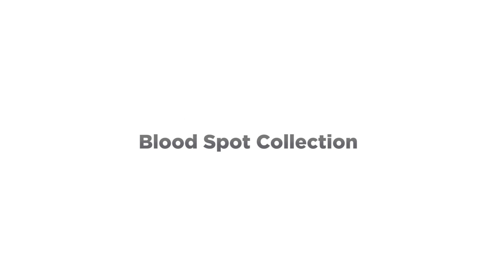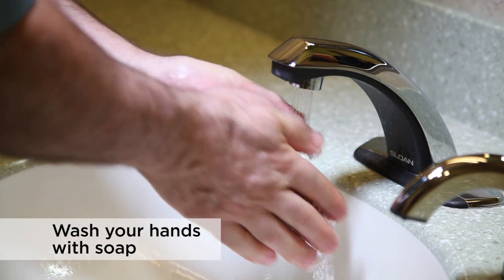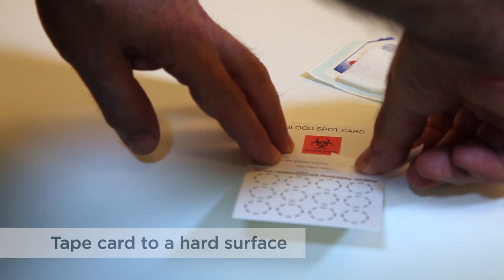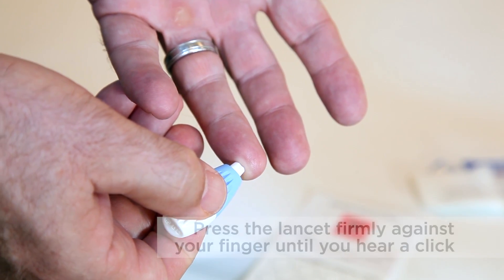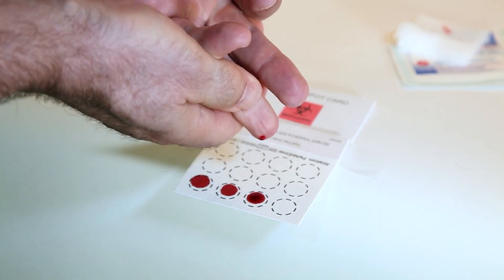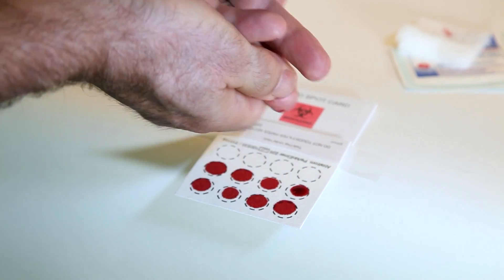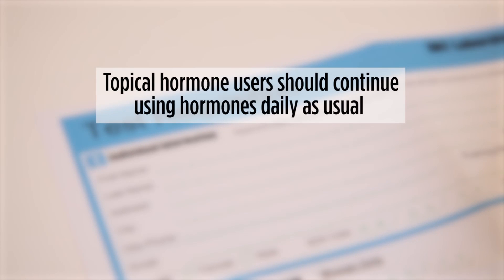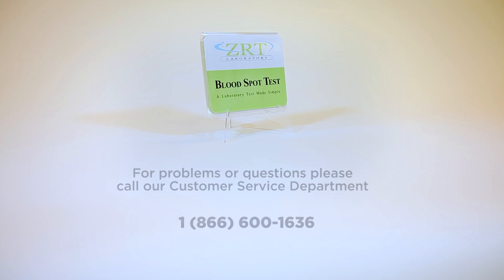Hormone Testing: Blood Spot Collection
At ZRT, we're committed to making laboratory testing simple. We have some of the most advanced technologies, state of the art methodologies, and services all helping you better manage your health and well being.  Watch a 3 minute video demonstrating the simplicity of blood spot collection.